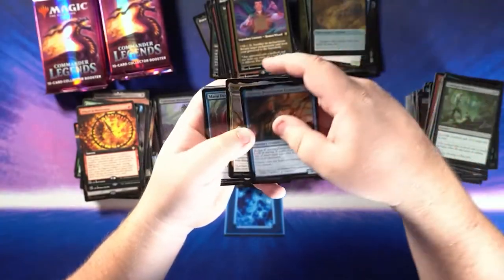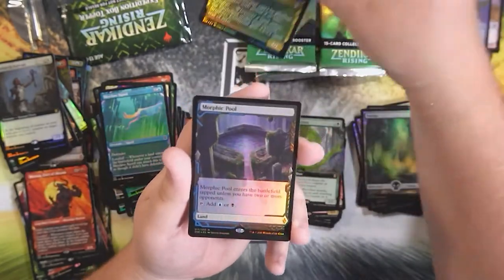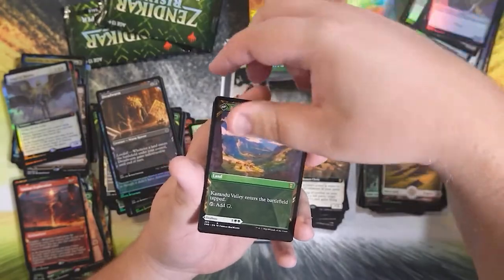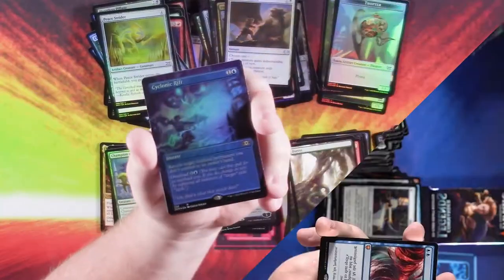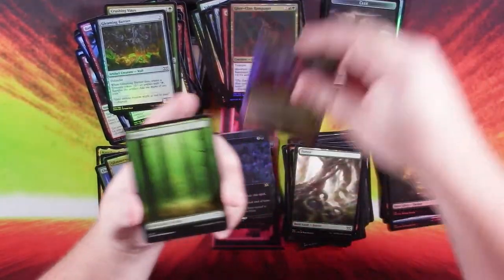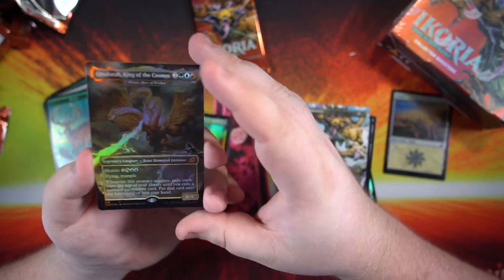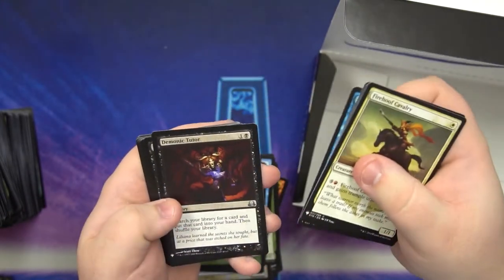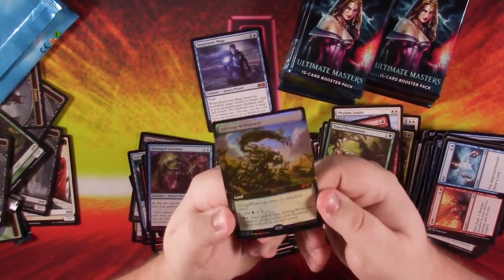Best MTG Pulls of 2020: The Mana Vault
Join Austin as we recap all of the best pulls found on The Mana Vault in 2020! A large collection showing some great pack openings from each set this past year.

Credits:
Opener: Austin Davis
Editor: Austin Davis
Sound Recording: Chris (AlphaNerd) Ainhorn, Ian Cosgrove
Associate Producer: JC Everhart